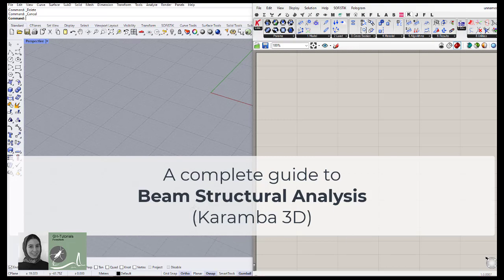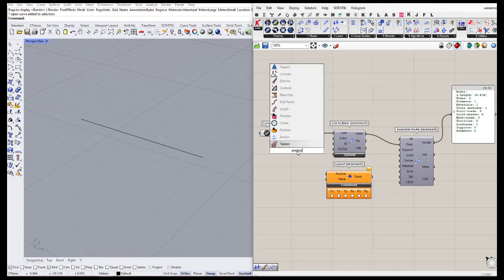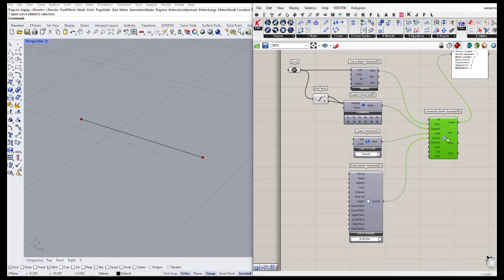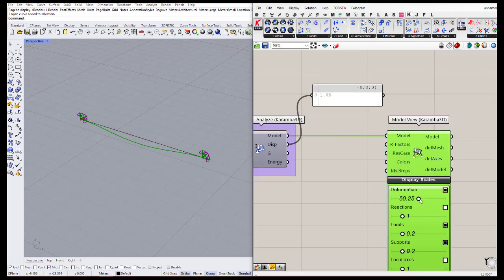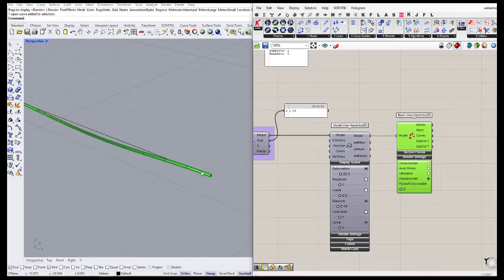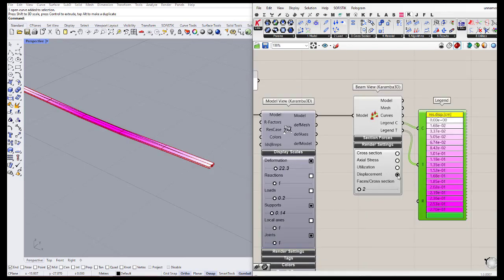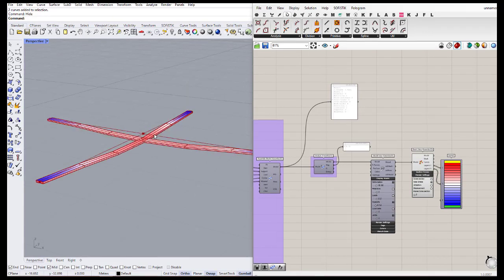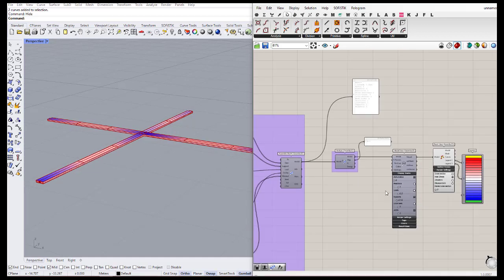Grasshopper Tutorial- Part19- Beam Structural Analysis with Karamba (A Complete Guide)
In this tutorial, Beam structural analysis using the Karamba plugin for grasshopper is explained in a step-by-step process, starting from a single beam to a grid structure.

Subjects covered:
- A single beam
- Two beams with the intersection,
- A row of beams
- A grid structure